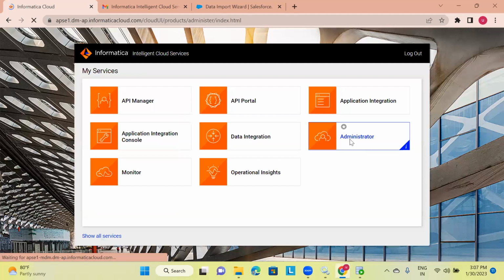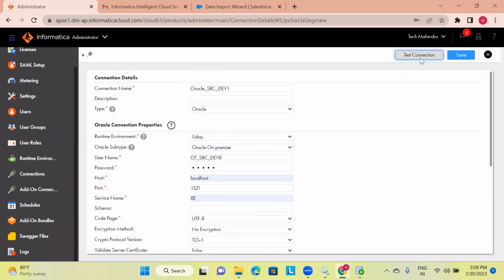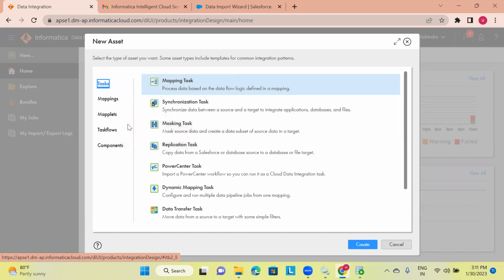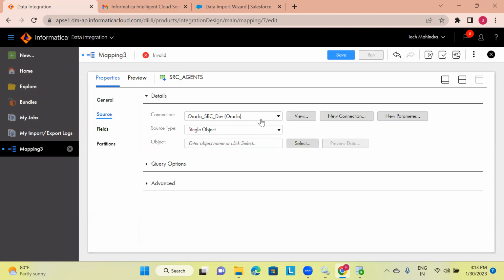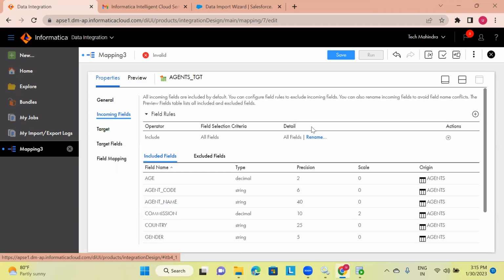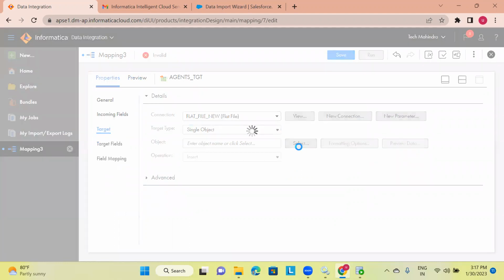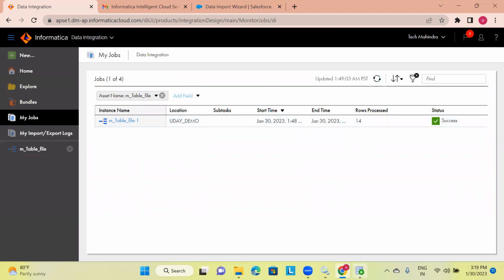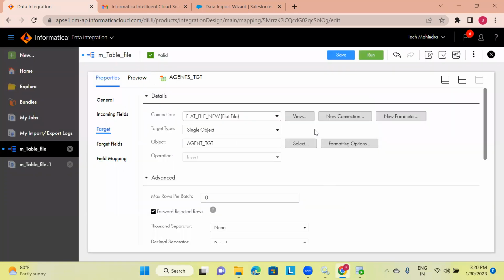IICS OVERVIEW AND HOW TO LOAD RECORDS FROM SORUCE TABLE TO TARGET FILE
FIRST MAPPING IN IICS